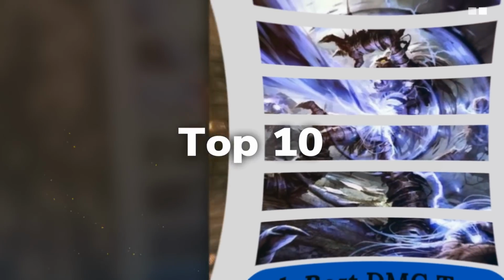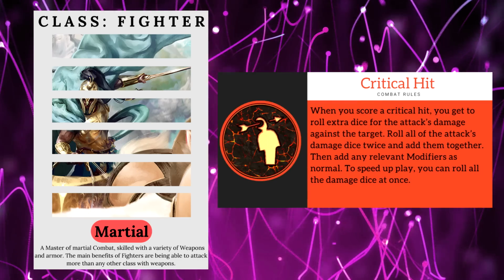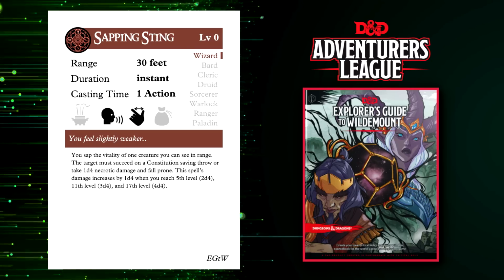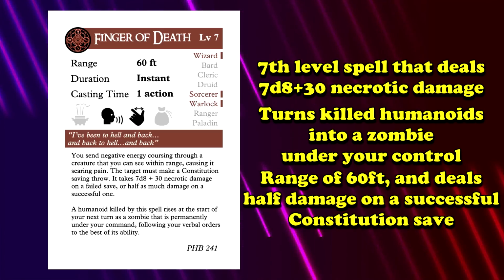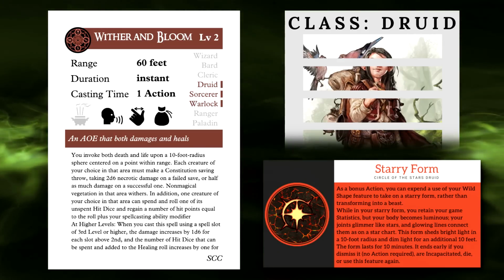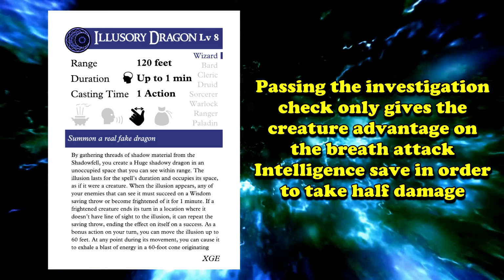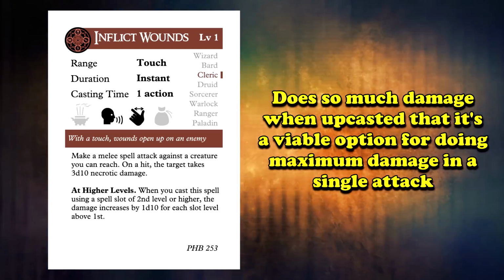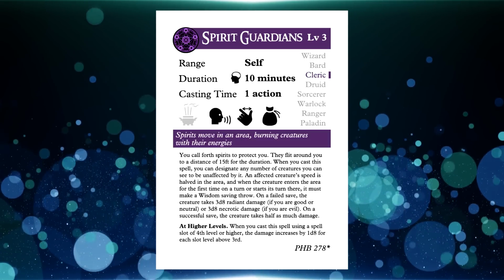Top 10 Spells That Can Deal Necrotic Damage in DnD 5E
Necrotic is the 9th best damage type in dnd when looking at how many creatures in the Monster Manual resist or immune it compared to other types of damage. So if for whatever reason your looking for spells that can deal this type of damage, in this list we'll be going over the best spells in the game, that technically deal this type of damage.

Written by: Zephyr
Managed by: Stim
Edited by Dylan

--The List--
Intro: (0:00)
10. Hex: (0:15)
9. Sapping Sting: (3:54)
8. Time Ravage: (6:18)
7. Finger of Death: (8:05)
6. Wither and Bloom: (10:24)
5. Illusory Dragon: (12:35)
4. Destructive Wave: (15:52)
3. Inflict Wounds: (17:19)
2. Toll the Dead: (17:20)
1. Spirit Guardians: (18:43)